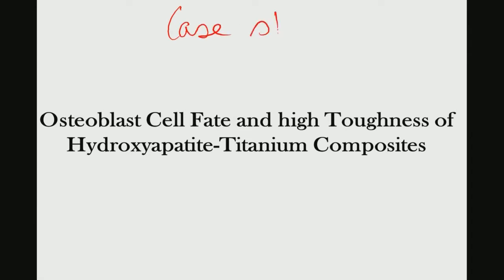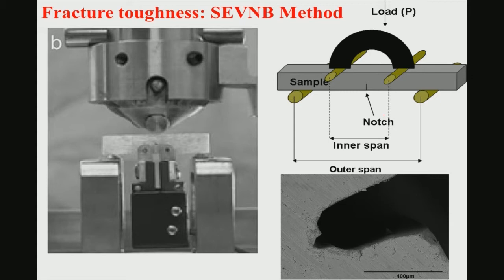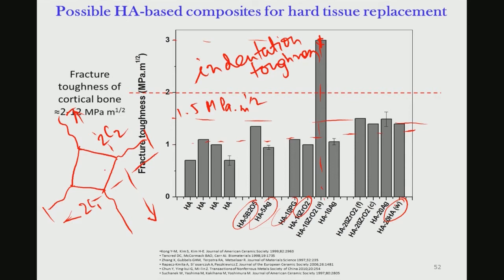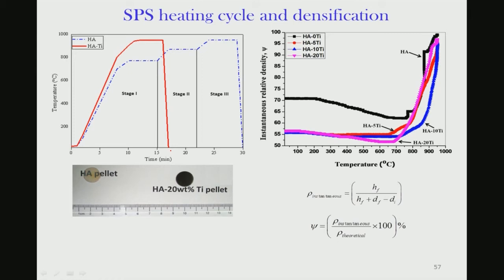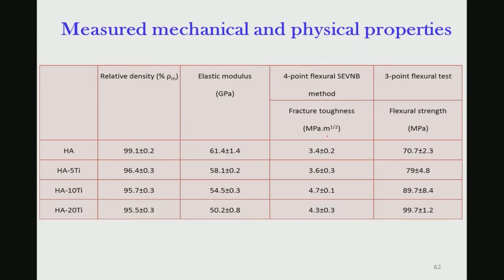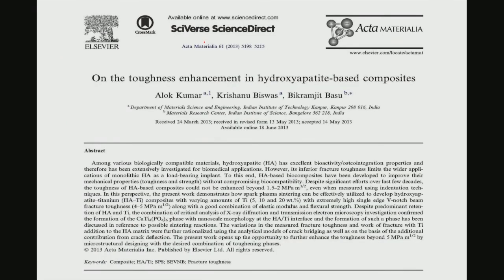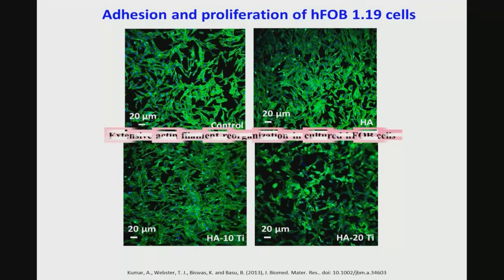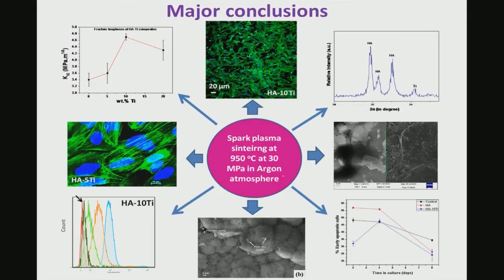Lec32 HA Ti Toughness , Cell functionality